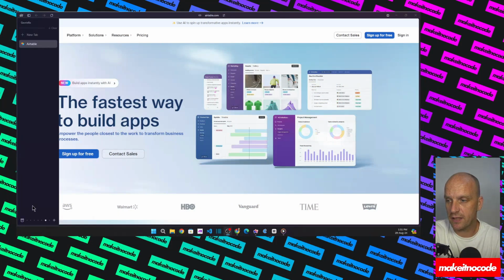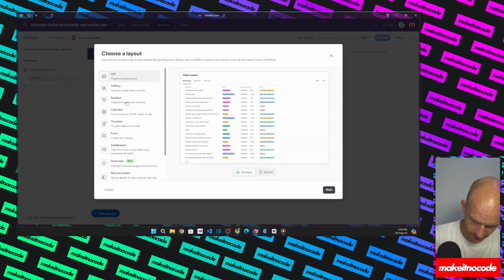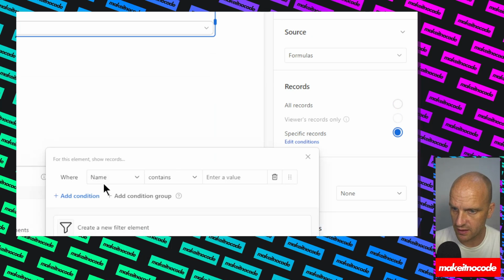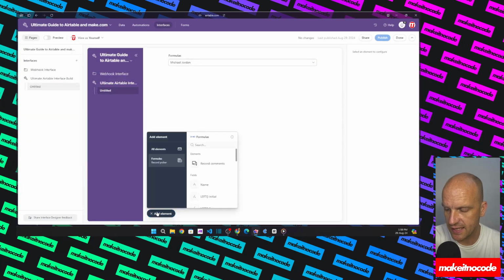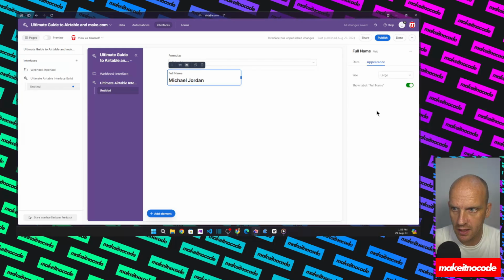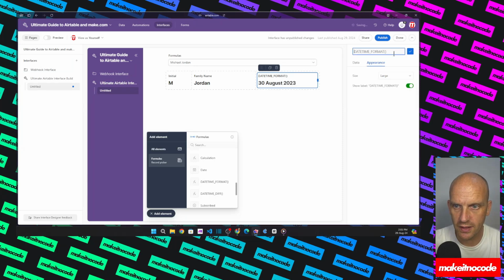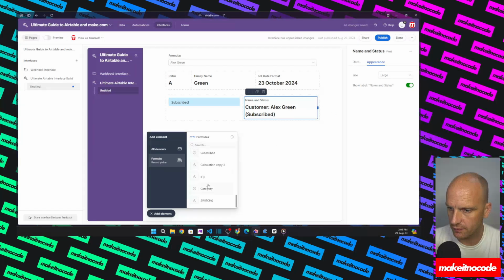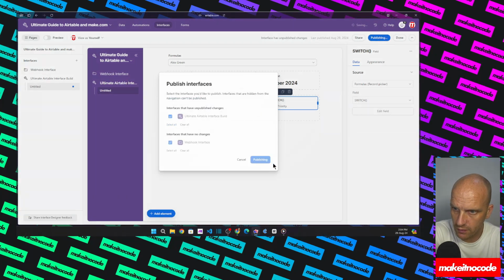Airtable Interfaces: Building a Custom Interface Live | Part 3 of Airtable Series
In this third installment of our Airtable series, we dive deep into creating custom interfaces.
Watch as we build an interface live, demonstrating

how to:
Use record pickers and customize fields
Add and format various elements like text, dates, and statuses
Rename fields for clarity and user-friendliness
Adjust appearance settings for better visibility
Create internal-facing views with sensitive information

Don't miss our other videos on Airtable basics, including trigger points, linked records, field types, and formulas. For more in-depth tutorials and ready-to-use JSON files, check out our school community (link in comments).